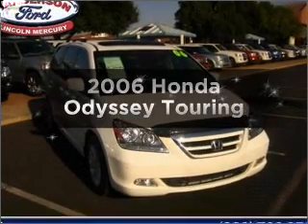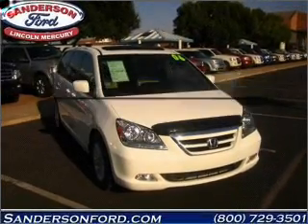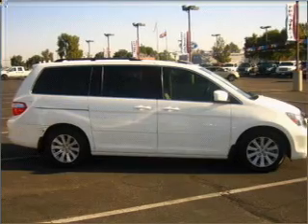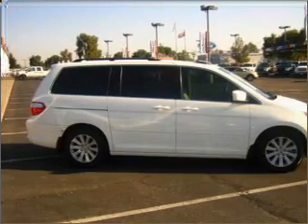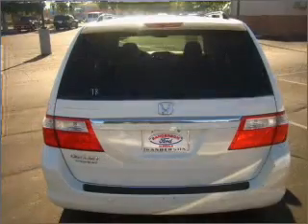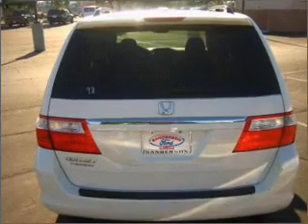2006 Honda Odyssey - Glendale AZ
Year: 2006
Make: Honda
Model: Odyssey
Trim: Touring
Engine: 3.5 liter 6 cylinder 24 valve
Transmission: 5-Speed Automatic
Color: White
Mileage: 50570
Address:
6400 N 51st Ave